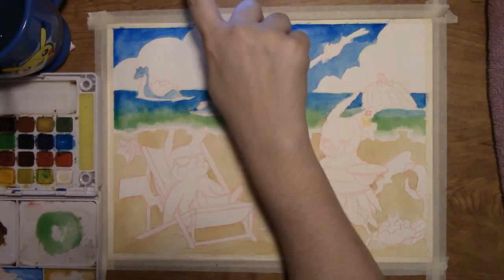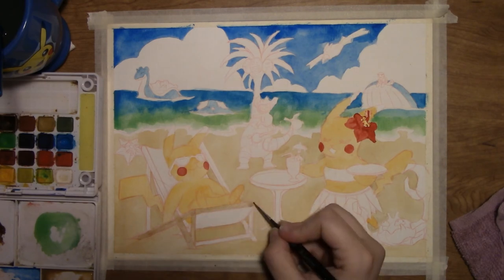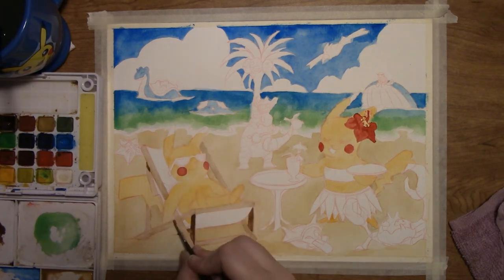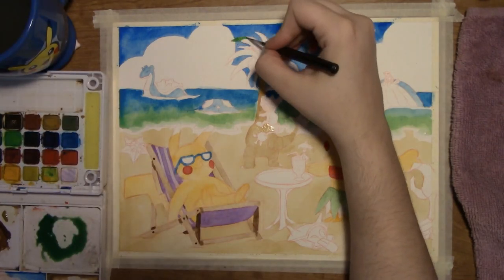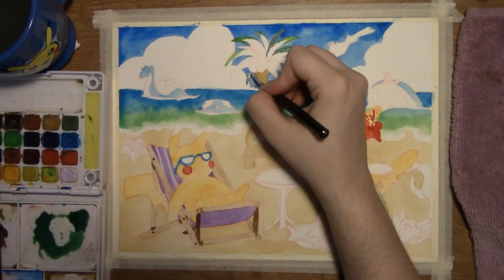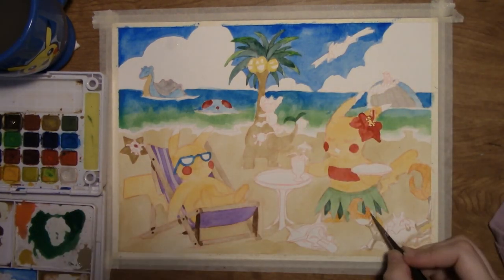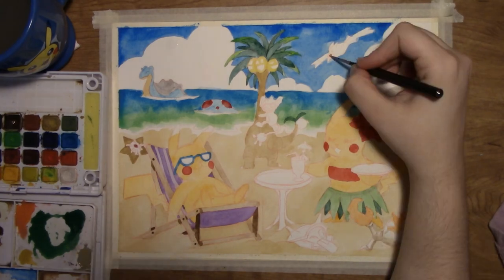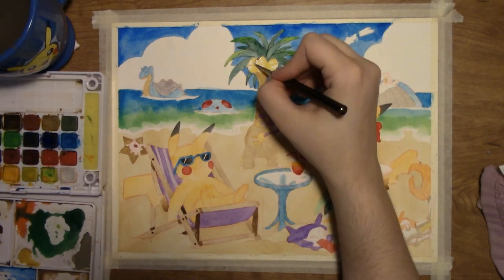Pikachu Summer Vacation- Free Draw Friday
And yes, i'm wearing a t-shirt with my floatie, shout out to all the people who wear shirts and shorts to the pool

Links to my webcomic A Day at a Time